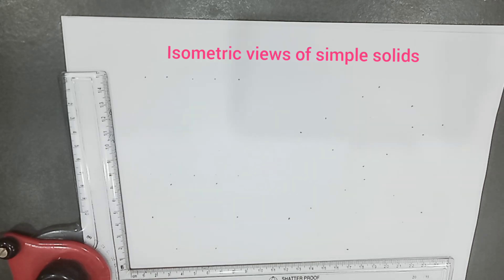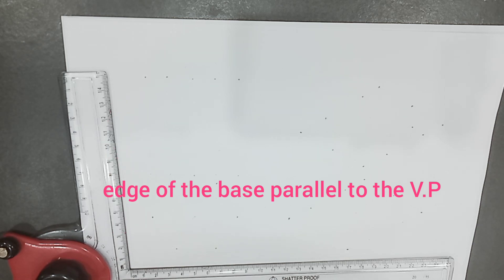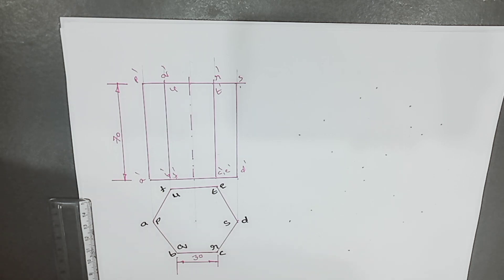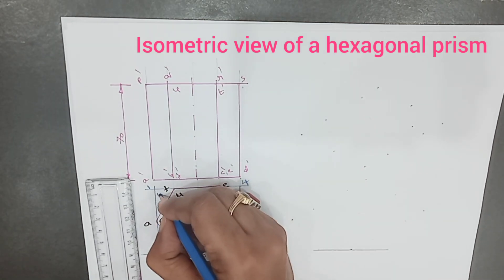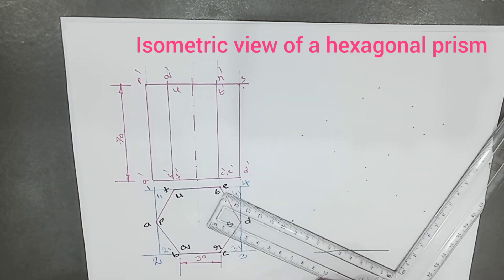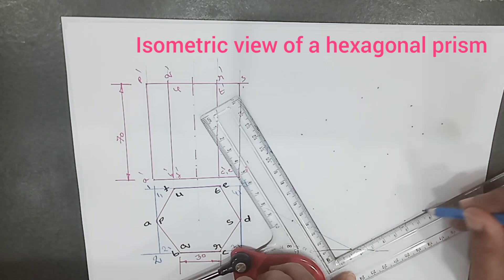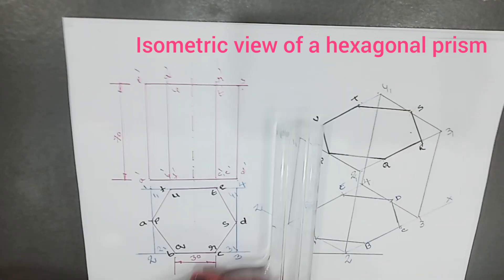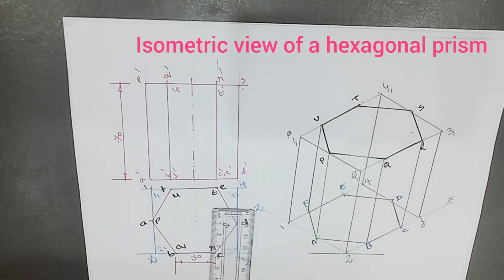Isometric view of a hexagonal prism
This video explains the construction of isometric view of hexagonal prism. This topic comes under isometric view of a simple solids.